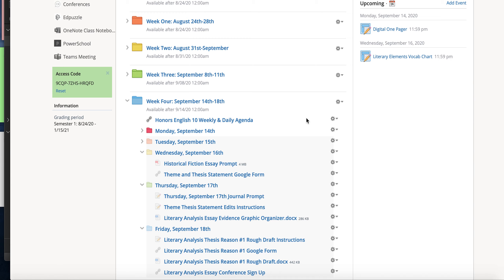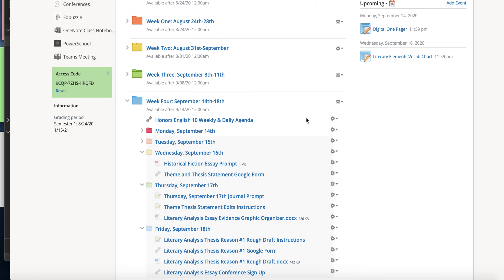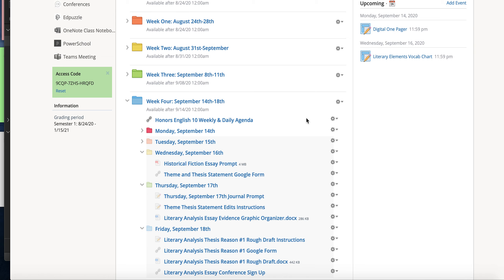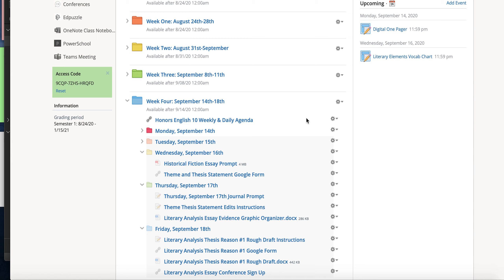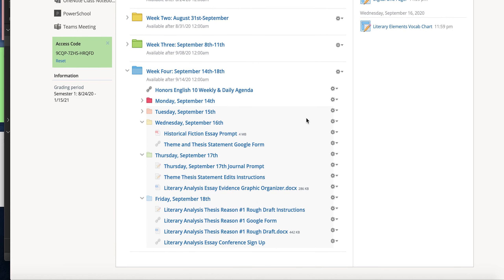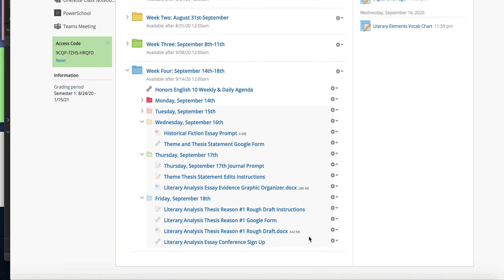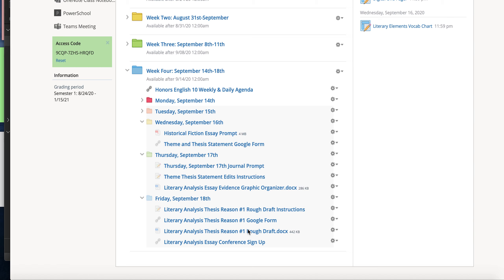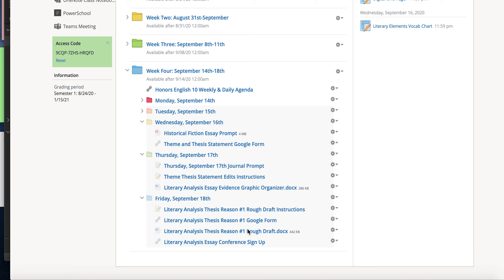Literary Analysis Essay Instructions